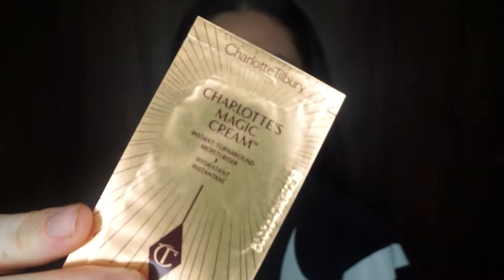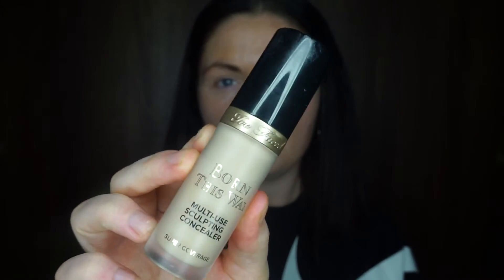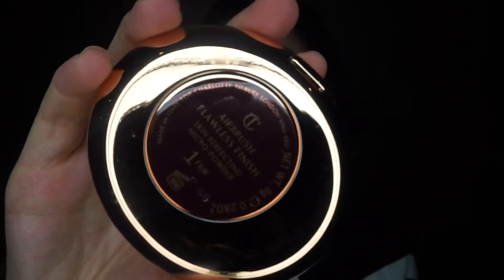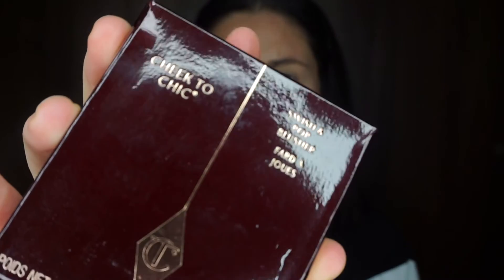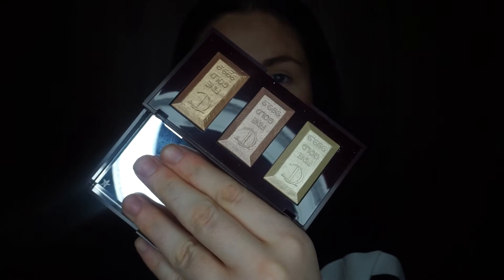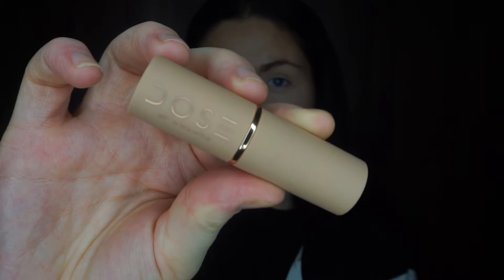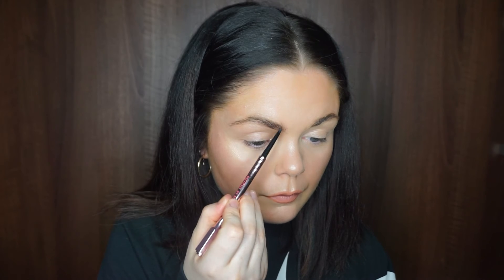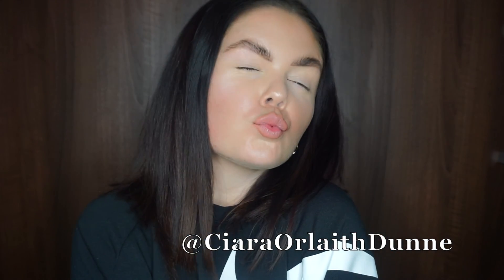HOW TO LOOK GOOD WITH LESS COVERAGE!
Hi Guys,

Welcome back, thank you for tuning in again,

Todays video is a Minimal Makeup Look, very easy to achieve.

Love,
Ciarax.x